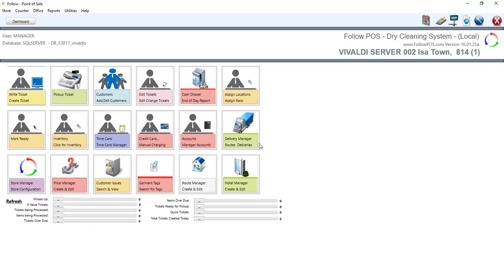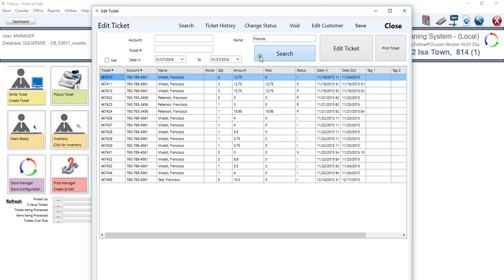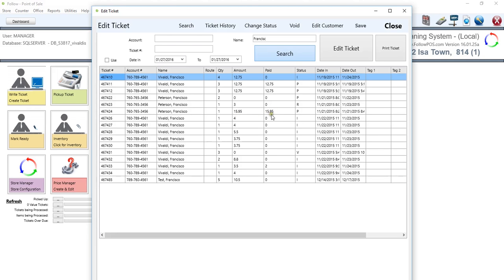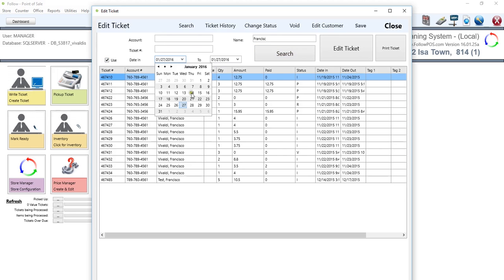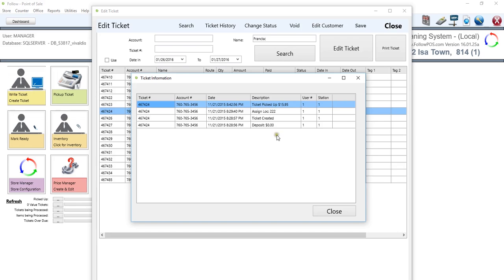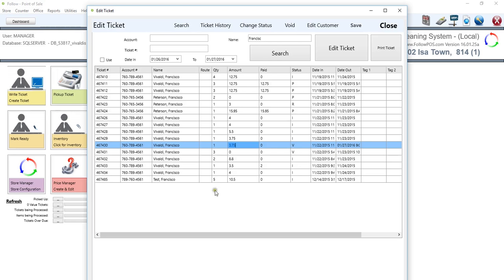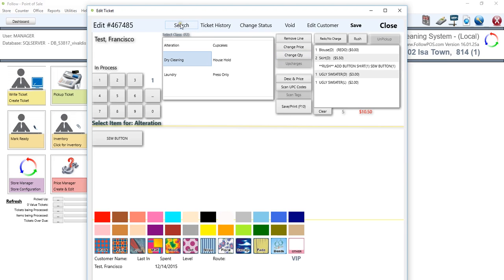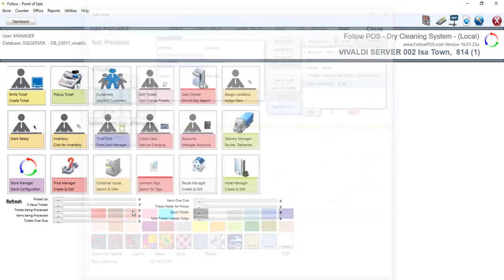Follow POS - Edit Tickets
So in this video/tutorial I guide you in editing tickets and making quick modifications on Follow POS Dry Cleaning Software.